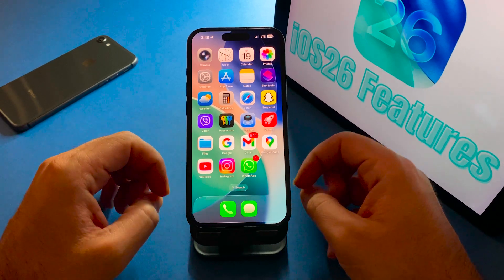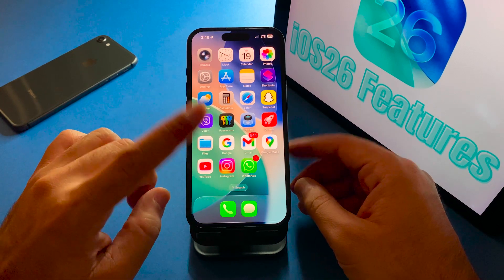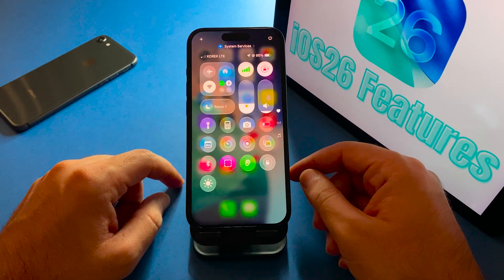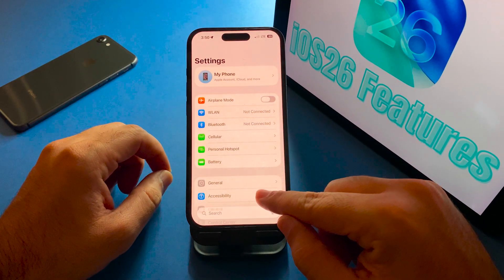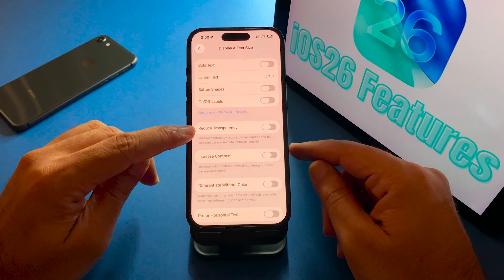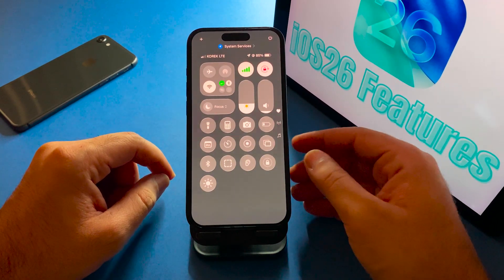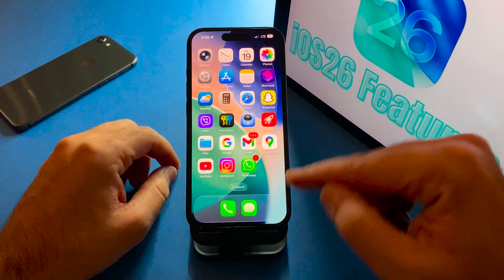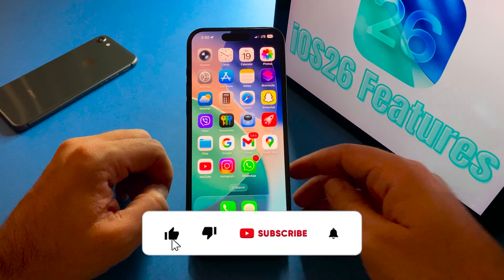How to Remove the Liquid Glass Effect on iPhone in iOS 26 | iOS 26 tips and tricks, Liquid iPhone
Are you looking for a simple way to remove the Liquid Glass Effect on iPhone in iOS 26? 📱 In this full step-by-step guide, I’ll show you exactly how to turn off Liquid Glass on iOS 26 and get back full control of your iPhone display. Apple’s new iOS 26 update brings exciting features, but many users find the Liquid Glass effect distracting or unnecessary.

This tutorial works on iPhone 16, iPhone 17, and all devices running iOS 26. Whether you are testing the update or using it daily, you’ll discover the best tricks to fix your screen and optimize performance.

How to Remove Liquid Glass Effect on iPhone
Disable Liquid Glass iOS 26
Turn off Liquid Glass iPhone
iPhone iOS 26 update
iOS 26 tips and tricks
Apple iPhone iOS 26
iPhone 16 iOS 26 features
iPhone 17 iOS 26 hidden settings
Liquid Glass effect iOS 26
iPhone tricks 2025
iOS 26 tutorial
Apple iOS 26 new update
how to turn off Liquid Glass iOS 26
fix Liquid Glass effect iPhone
iOS 26 features explained
iPhone 16 vs iPhone 17 iOS 26
best iOS 26 settings
iPhone hidden features iOS 26

How to Remove the Liquid Glass Effect on iPhone in iOS 26

How to Disable Liquid Glass on iPhone iOS 26, iPhone iOS 26 update, Apple iPhone tips, iPhone 16 vs iPhone 17 iOS 26, turn off Liquid Glass iPhone